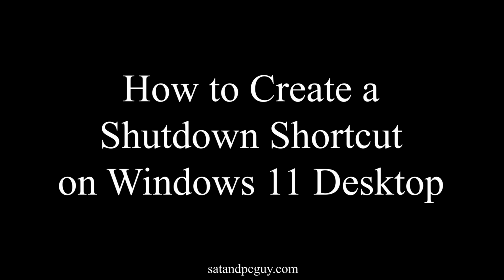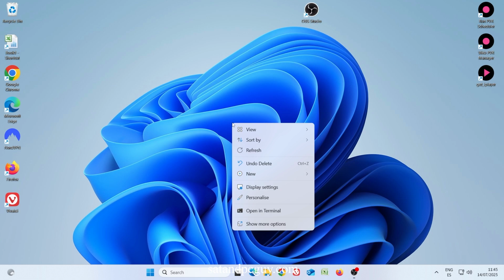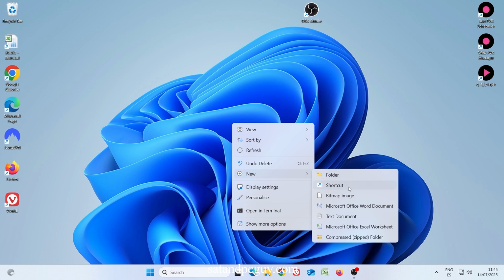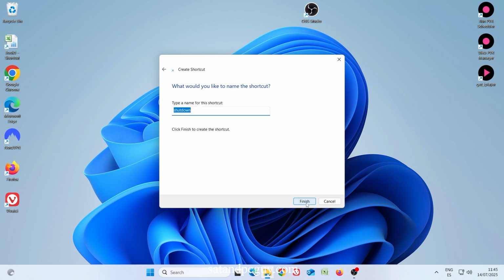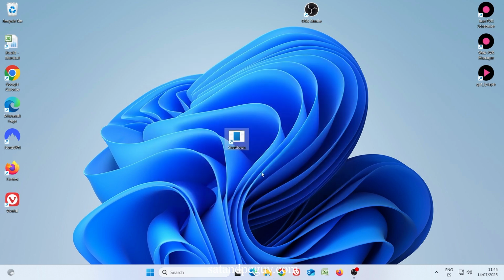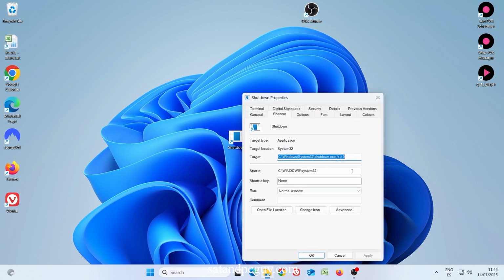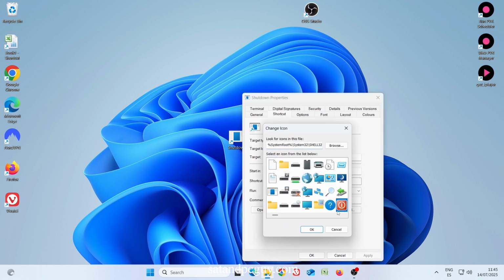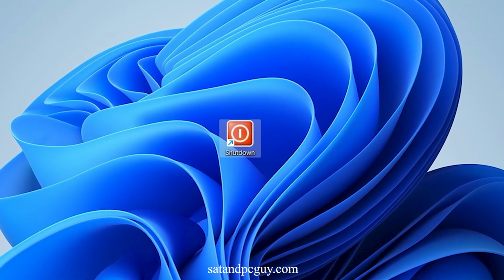How to Create a Shutdown Shortcut on Windows 11 Desktop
In this quick and easy tutorial, you’ll learn how to create a shutdown shortcut in Windows 11 directly on your desktop. With just a few simple steps, you’ll be able to shut down your computer instantly—no more navigating through the Start menu! 💻

Codes to use :

Shutdown: shutdown /s /t 0
Restart: shutdown.exe -r -t 00

* Advice given in good faith. We accept no responsibility for any error or damage caused. Information correct at time of recording.